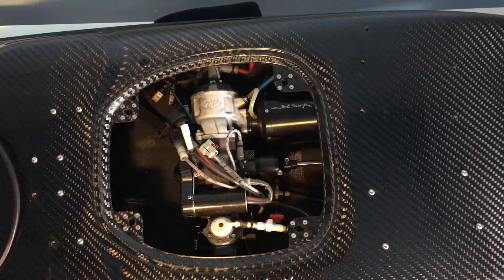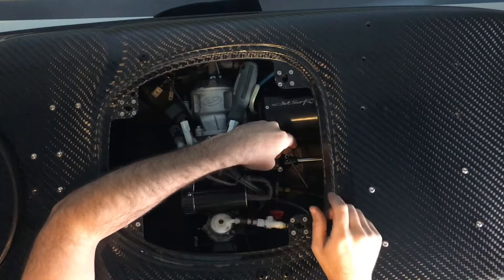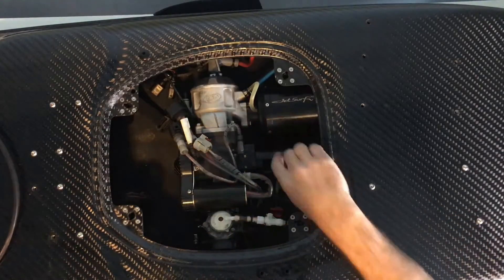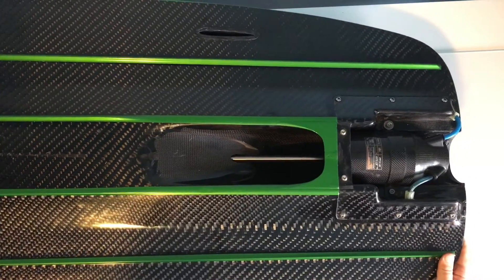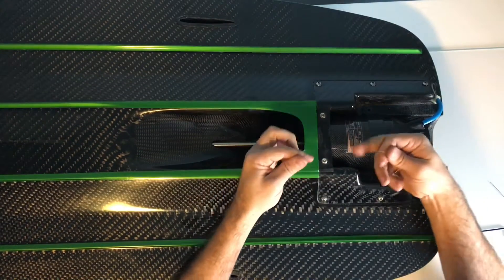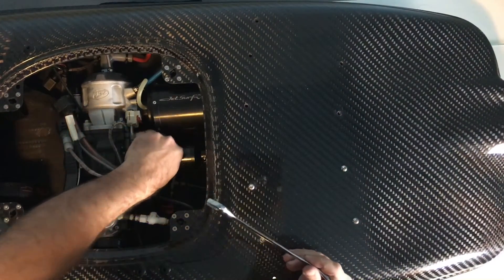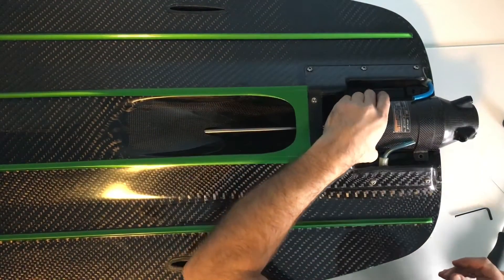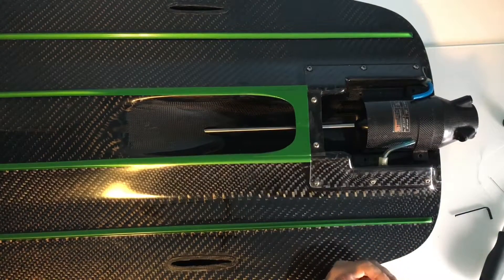Jetsurf Turbine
Resealing Your Turbine on your JetSurf.